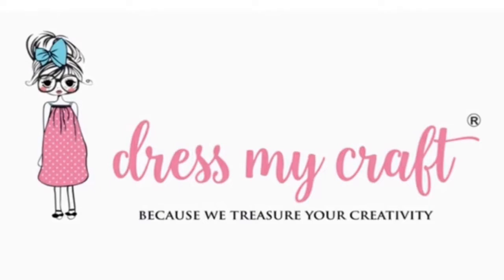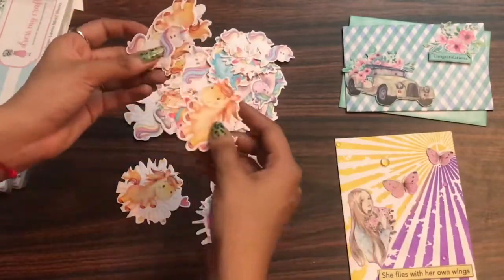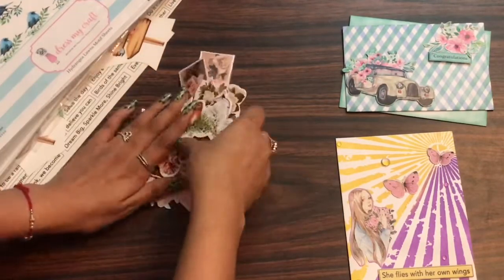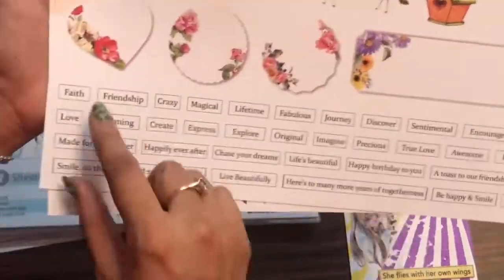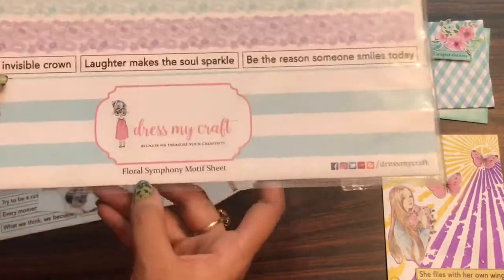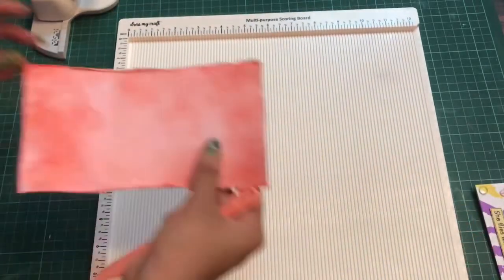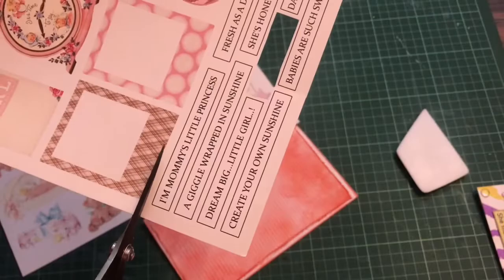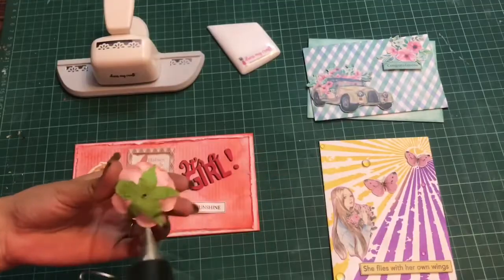How to use Motif Sheets & Diecuts in different ways.?ft.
Hello.

Here are the link to the craft supplies used in the video:-

Happy Crafting ❤️
-Kanika Jain